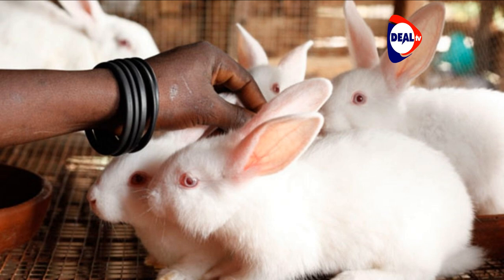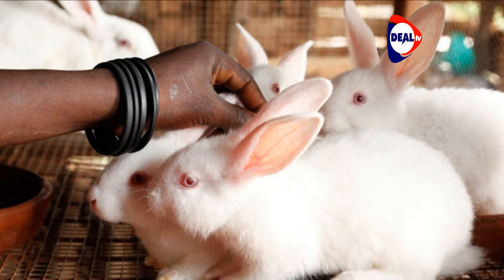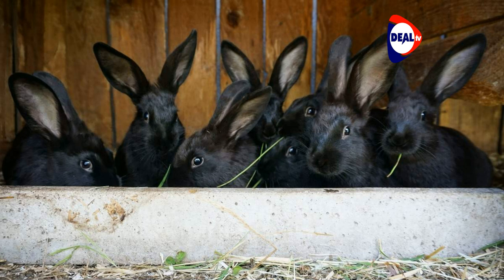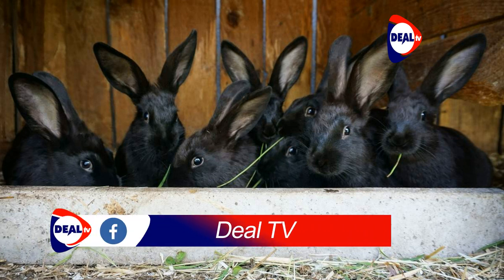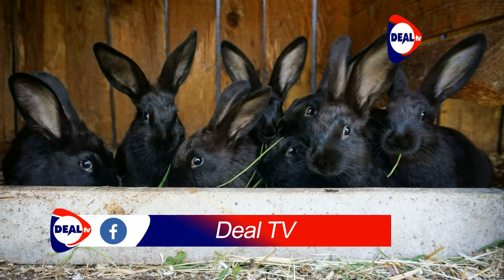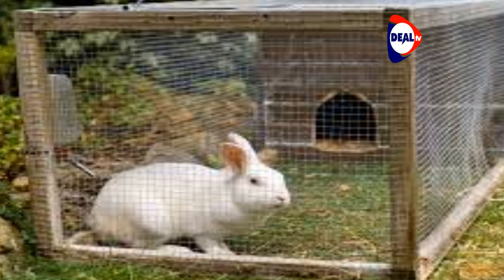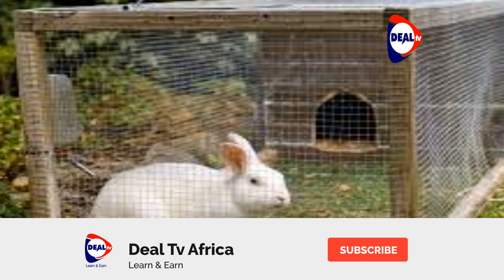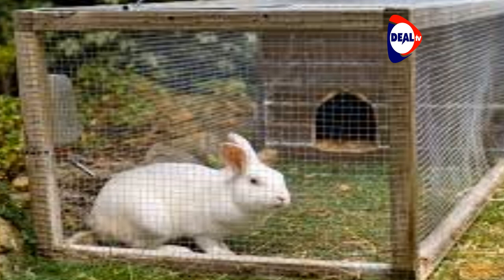There is Increasing market for rabbits Farm magic Deal TV Africa